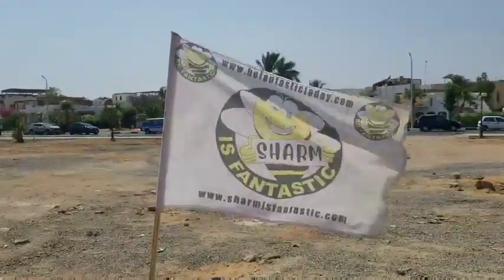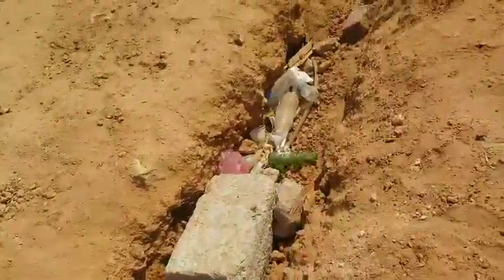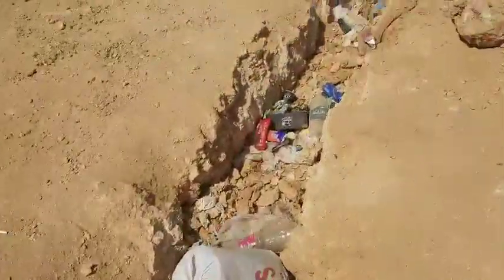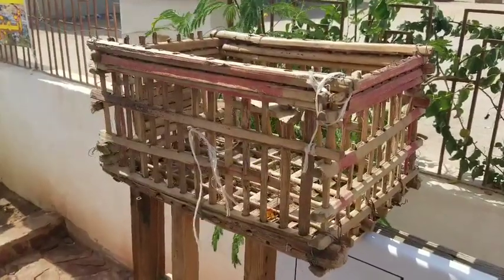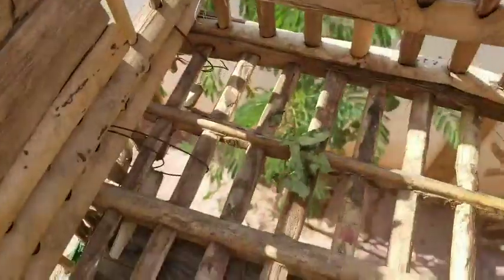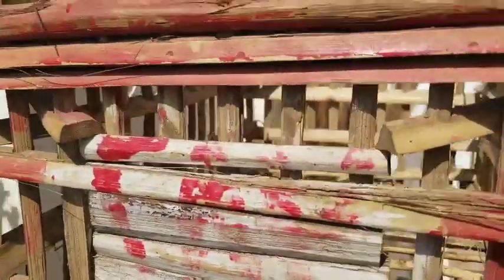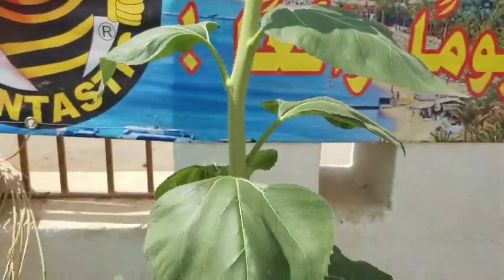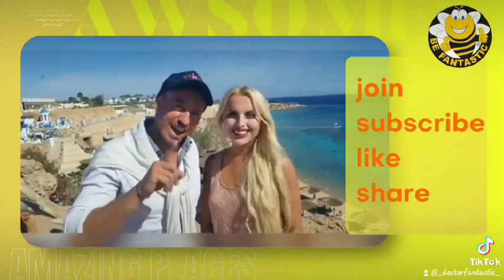Day 491 Egyptian craftsmanship is Fantastic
This produce crate I found is a work of art. I wish I knew how old it is.